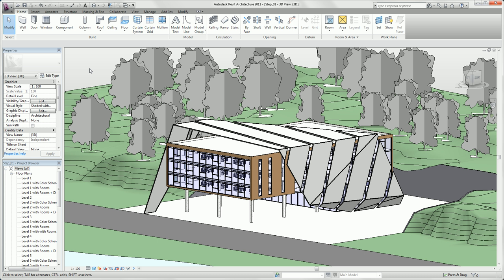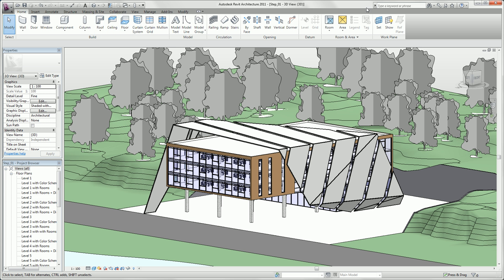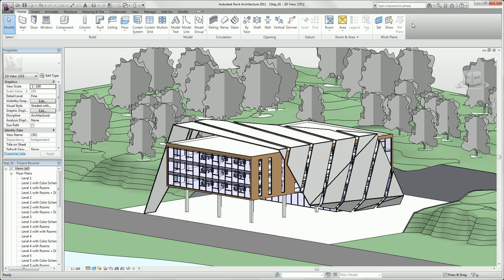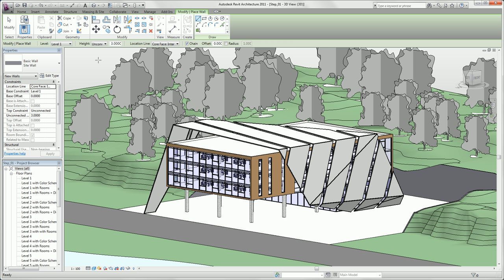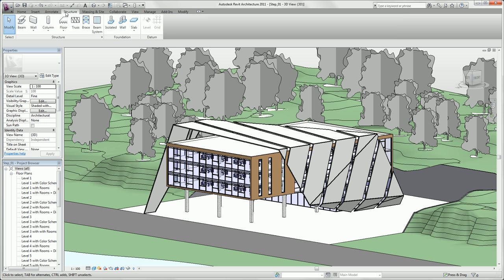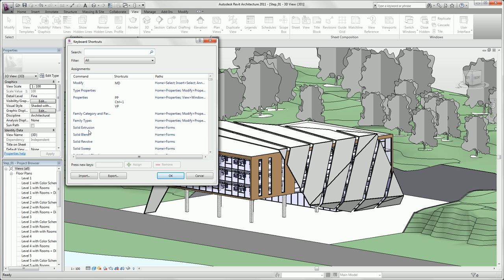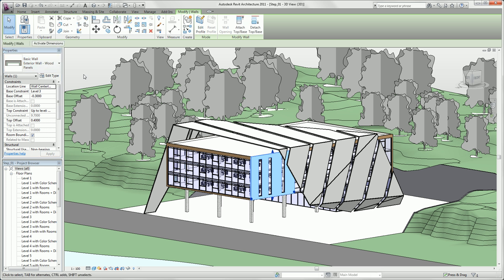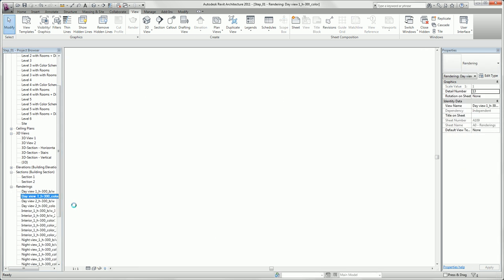Autodesk tutorial Step 1-By Sabay online